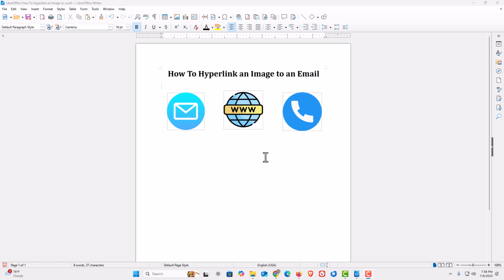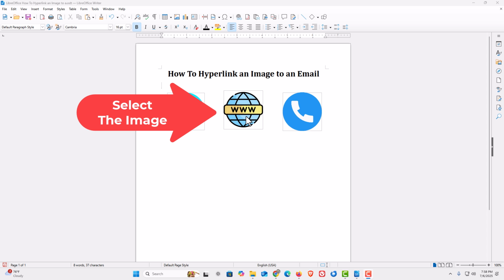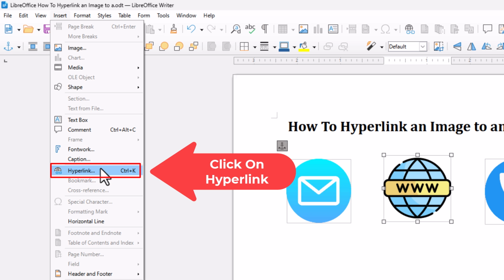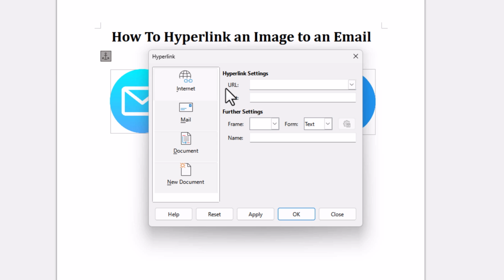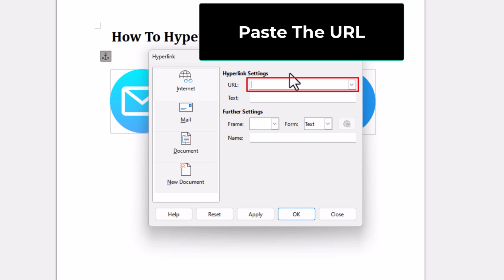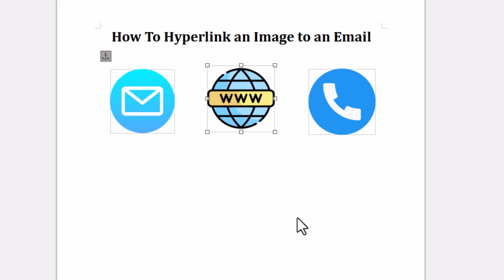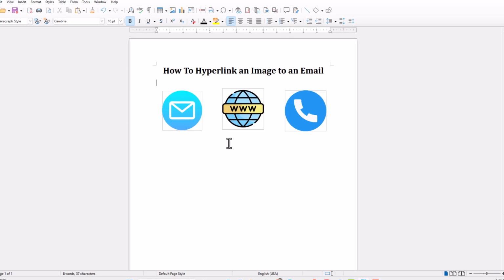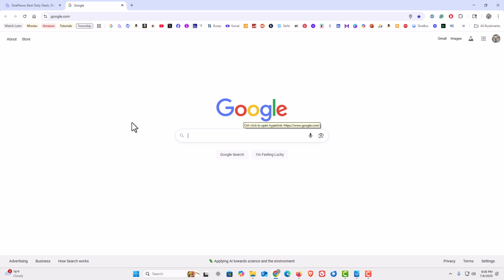How to Hyperlink an Image to a Website in LibreOffice Writer | PC Tutorial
Want to make your documents more interactive? In this easy LibreOffice Writer tutorial, you'll learn how to hyperlink an image to a website. Whether you're creating a digital flyer, an interactive PDF, or a multimedia document, linking images can enhance user experience and add a professional touch.

Perfect for students, educators, professionals, or anyone looking to improve their document design skills using open-source software.

Simple Steps
1. Open your project in LibreOffice Writer.
2. Select the image that you want to hyperlink.
3. Click on the "Insert" tab and choose "Hyperlink" from the dropdown.
4. In the dialog box that opens, make sure you are on the "Internet" tab.
5. In the URL box, type or paste the website URL.
6. Click on "Apply".
7. Click on "OK".

Chapters
0:00 How To Hyperlink A Picture To A Web Page In LibreOffice Writer
0:20 Open Your Project In LibreOffice Writer
0:35 Select The Image You Want To Hyperlink To An Email Address
0:45 Click On The Insert Tab And Choose Hyperlink
0:55 Make Sure You Are On The Internet Tab
1:05 Enter The Web Address Into The URL Box
1:15 Click On Apply
1:25 Click On OK
1:35 How To Test A Hyperlink In LibreOffice Writer